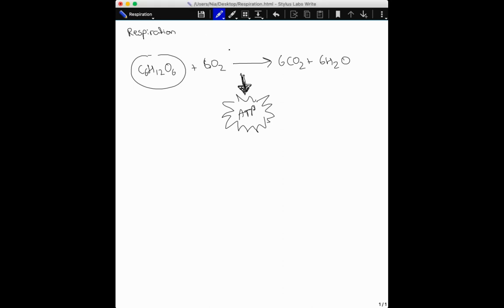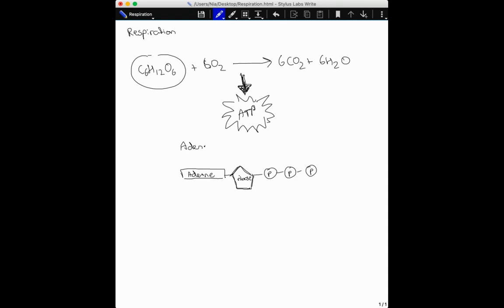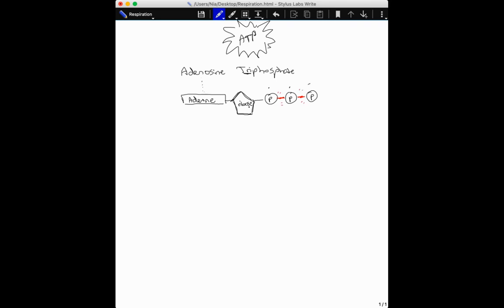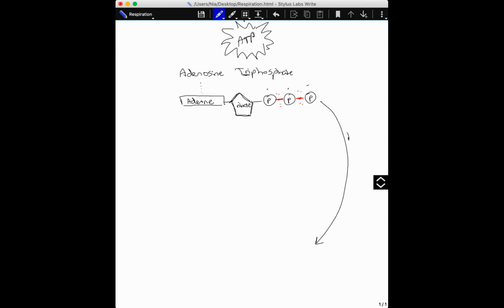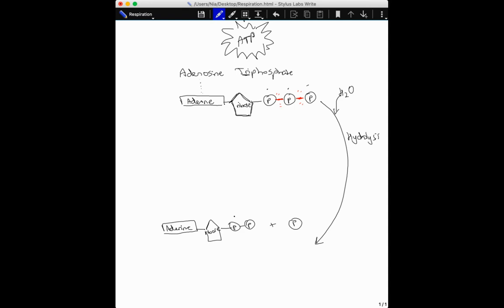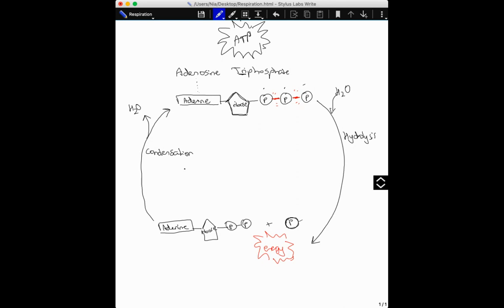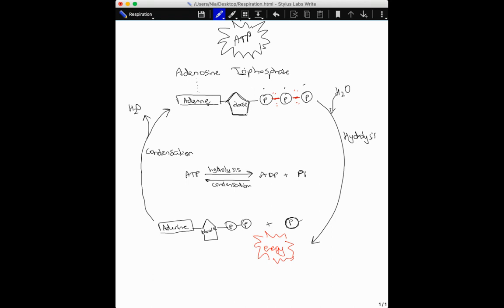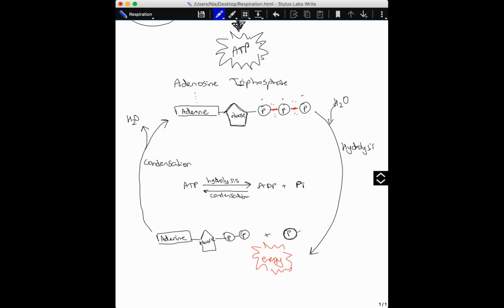Respiration (part 2): ATP as an energy source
Part 2 of my series of revision videos on respiration, for A Level and Scottish Higher Biology students.